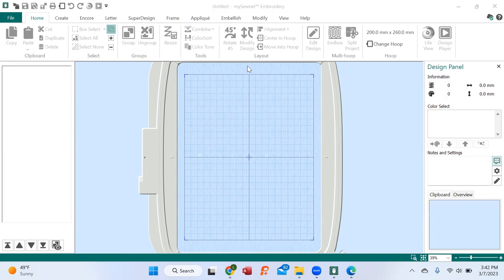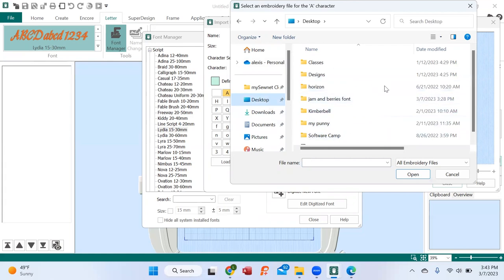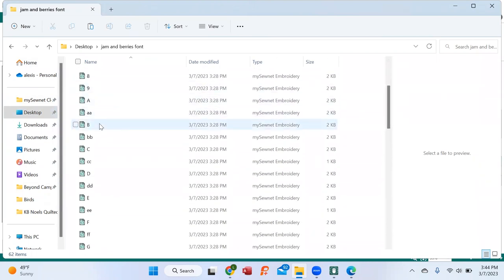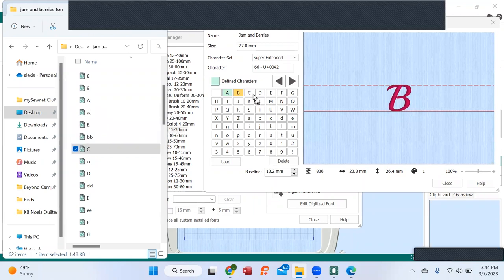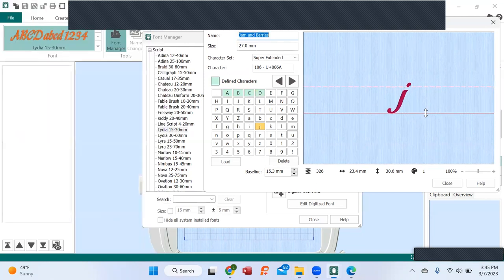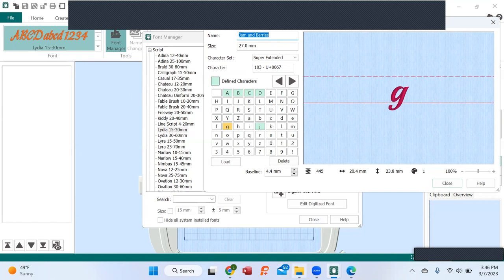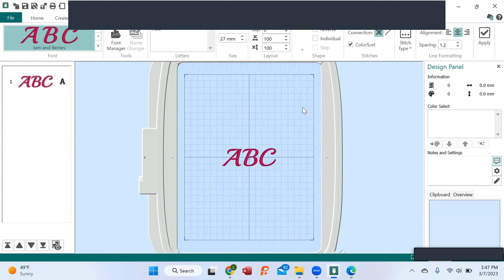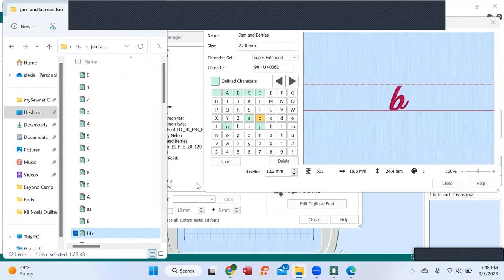mySewNet Embroidery Software: Importing Fonts from Embroideries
Join our Luke's Sewing Centers educator Brenda as she provides tips and tricks for importing fonts from embroidery designs within the  mySewnet™ Embroidery Software.
Make sure you don't miss our upcoming Facebook live events  and store promotions by giving us a like on facebook!